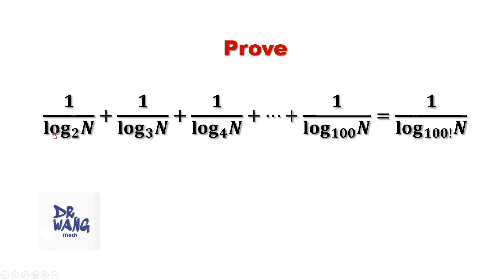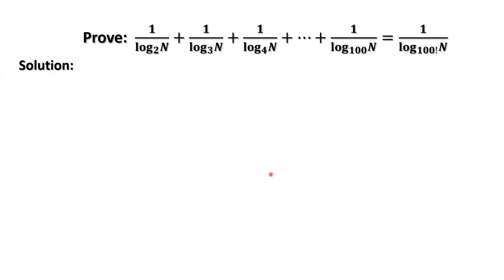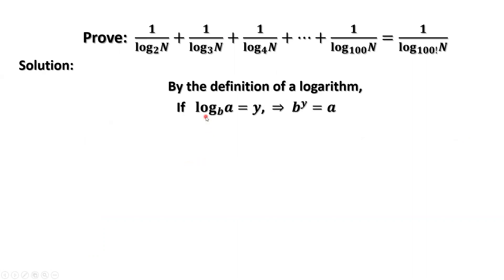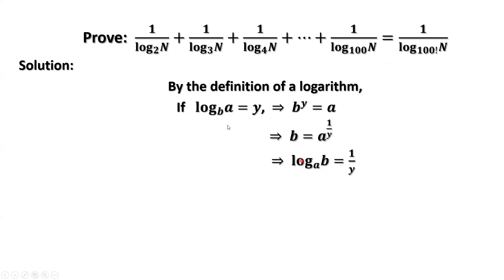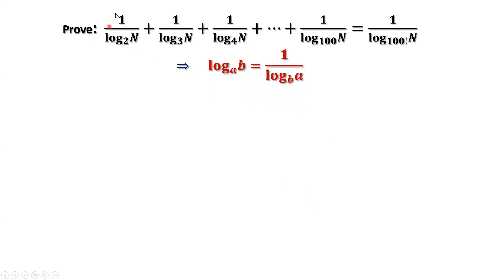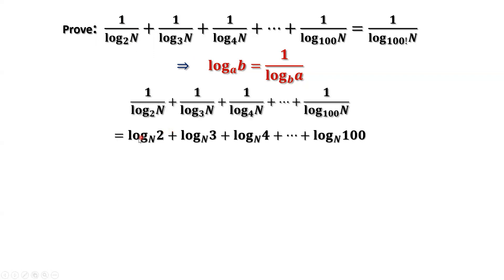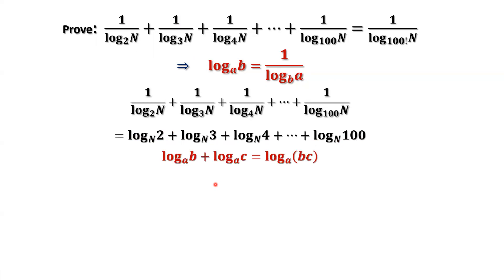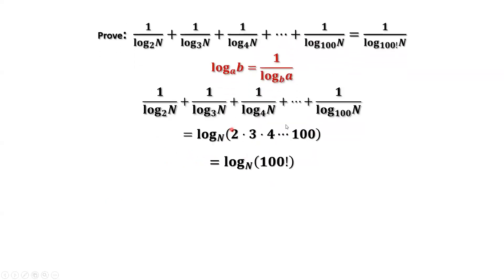Moscow Middle School Math Olympiad Question | How to prove the logarithmic identity? | Algebra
We use the basic definition and properties of logarithmic function to complete the proof of this algebraic identity. This is a middle school Mathematical Olympiad competition question.

Moscow Middle School Math Olympiad Question
How to prove the logarithmic identity?
Algebraic question
Moscow Mathematical Olympiad
USSR Mathematical Olympiad Question
Mathematics Competitions
Olympiad Math
Middle School Math
logarithm
logarithmic function